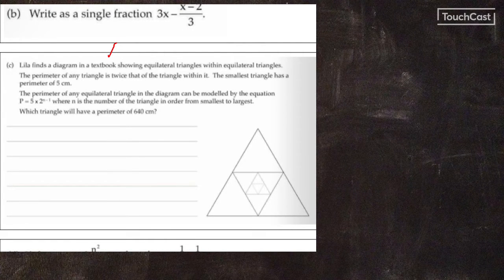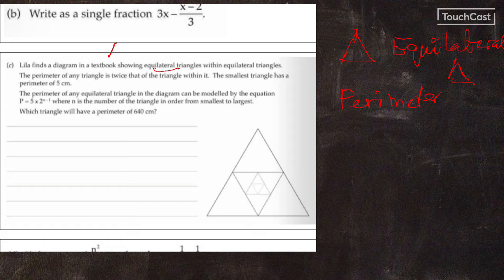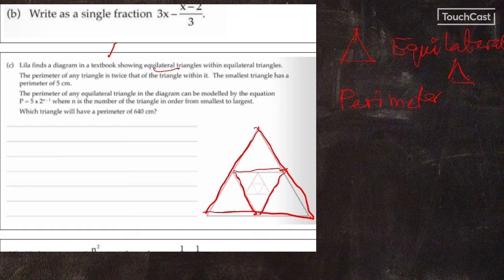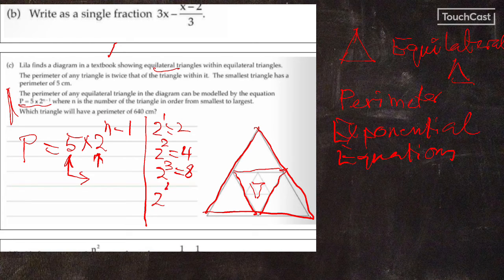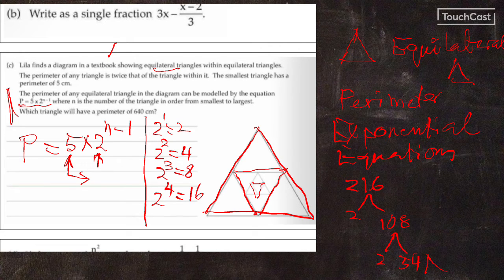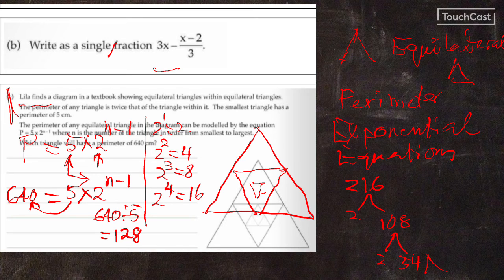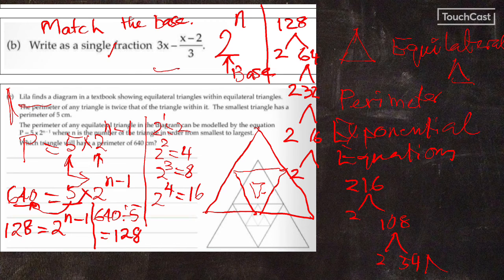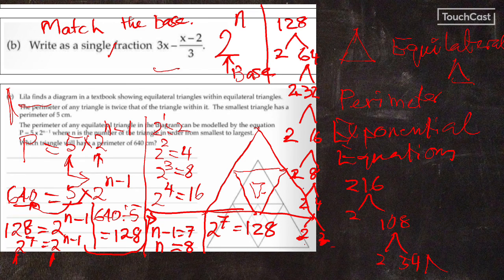Practice MCATQ1c-exponential equations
MCAT, algebra